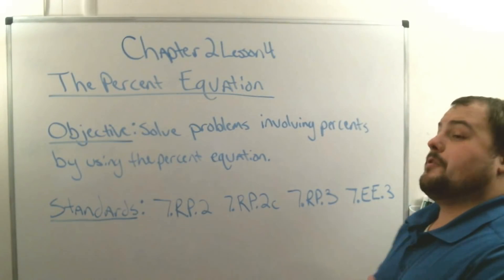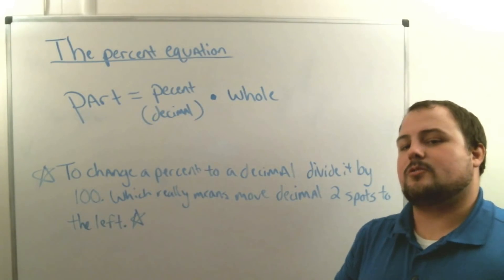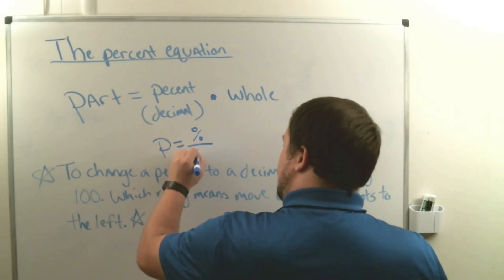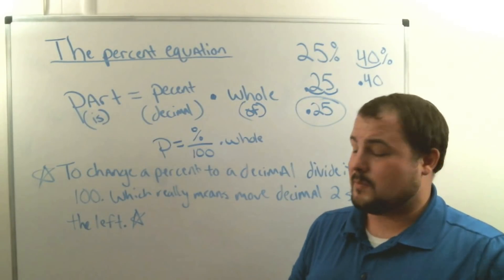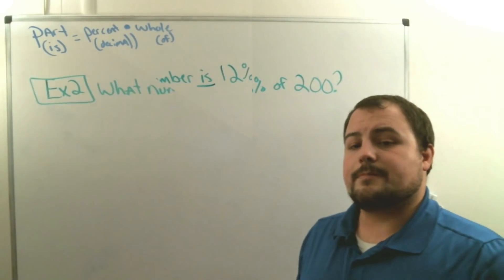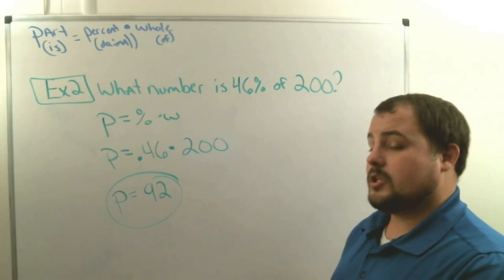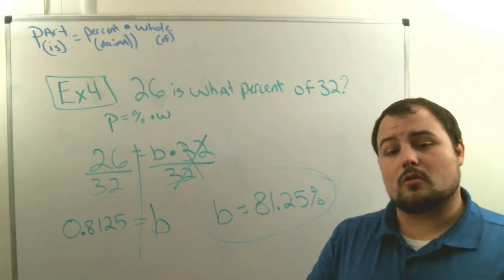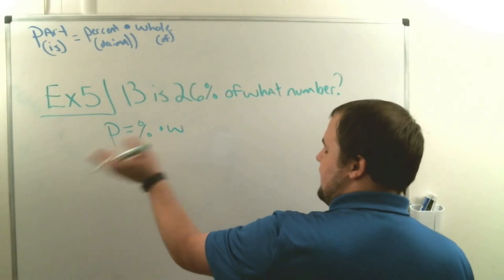7th Grade Math Chapter 2 Lesson 4 The Percent Equation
In this lesson you will learn the percent equation and how to use it like we used the percent proportion to solve problem.